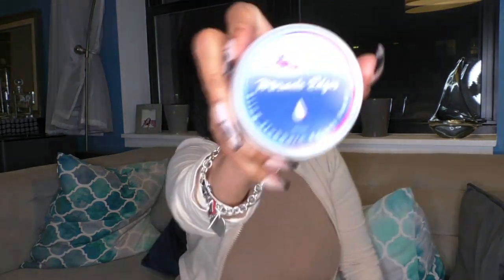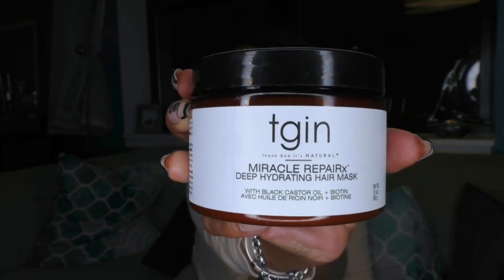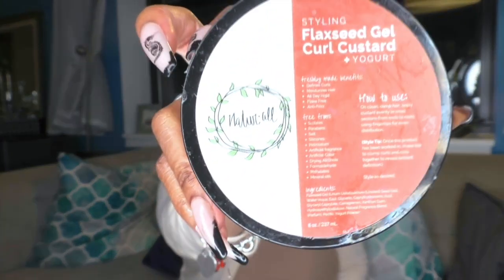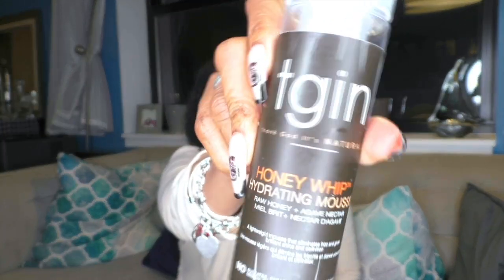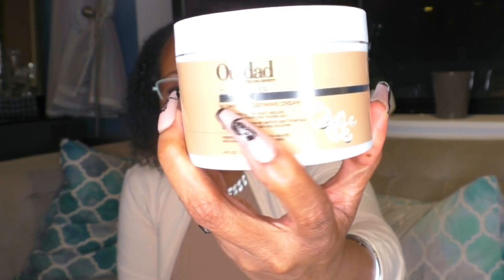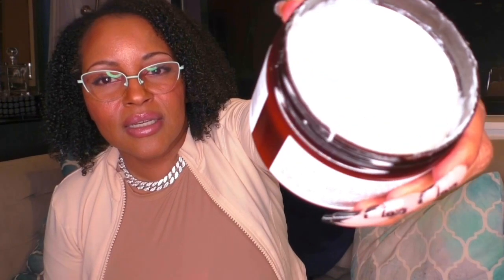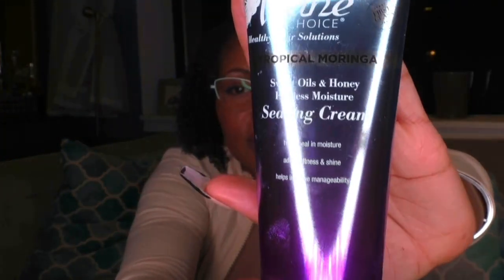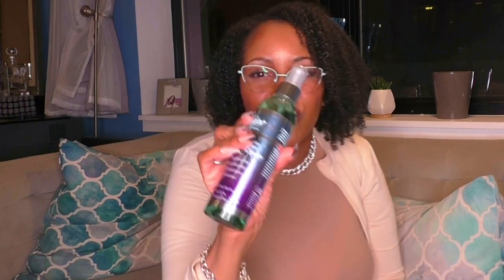Managing My Curls w/My Favorite Hair Care Products | Vlogmas 2022 | Becoming Tanika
Managing My Curls w/My Favorite Hair Care Products | Vlogmas 2022 | Becoming Tanika  I'm finally getting the hang of managing my curls.  It starts with moisture!  Let's talk about my favorite "curly girl" friendly hair care products.

Join me on my Journey of becoming my best self!

Kaleidoscope Miracle Edges
TGIN Miracle Repairx Deep Hydrating Hair Mask
TGIN Honey Miracle Hair Mask for Natural Hair
NaturAll Styling Flaxseed Gel - Curl Custard with Yoghurt
Hask Repairing Shine Hair Oil Argan Oil
TGIN Honey Whip Hydrating Mousse For Natural Hair
Kaleidoscope Milk Shake Leave-in Detangler Spray
OUIDAD Curl Shaper Take Shape Plumping + Defining Cream, 8 oz.
OUIDAD Curl Shaper Take Shape Plumping + Defining Cream, 2 oz.

★ FOLLOW on INSTAGRAM!